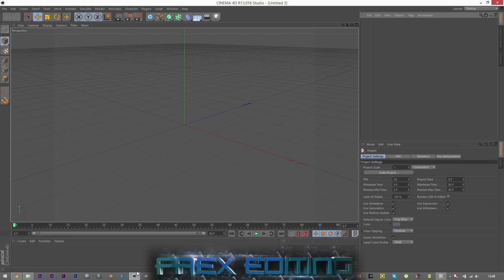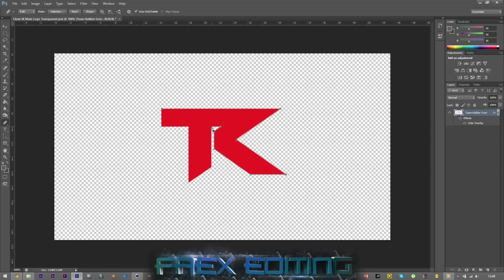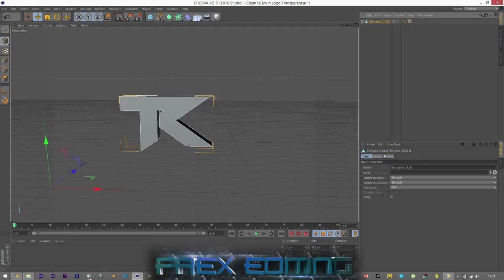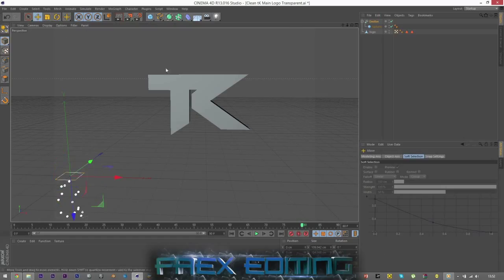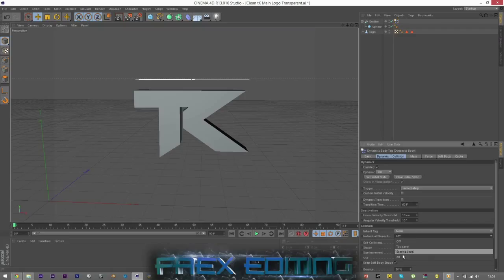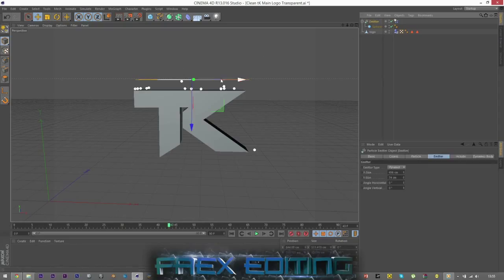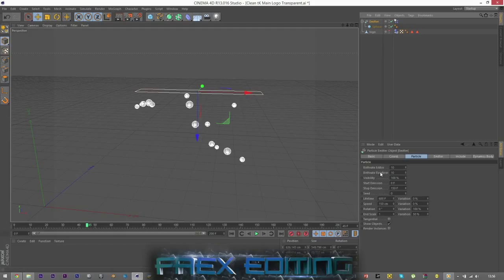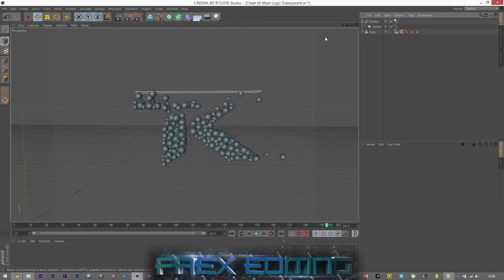Cinema 4D | How I made my 2015 Intro Tutorial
Hey guys this is a tutorial showing you how i created my new intro.